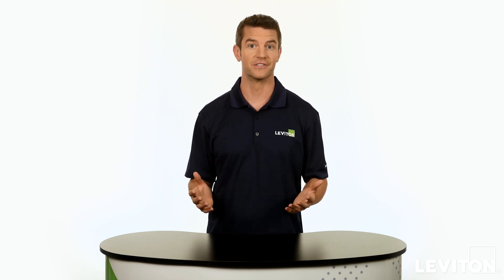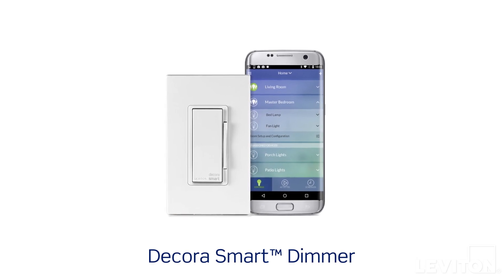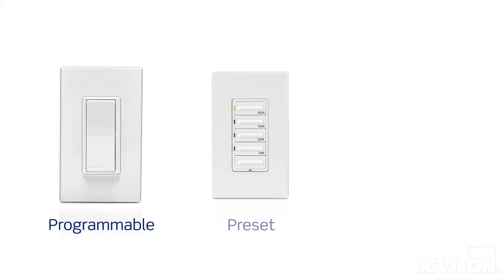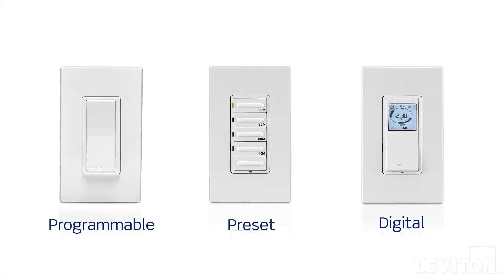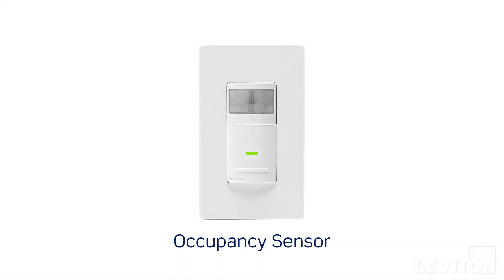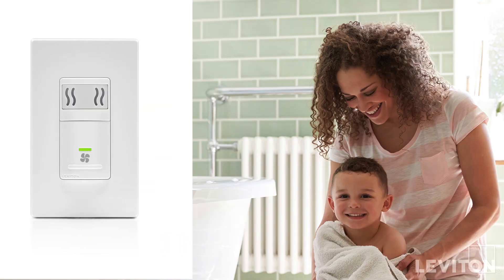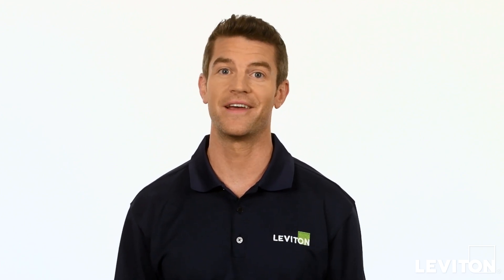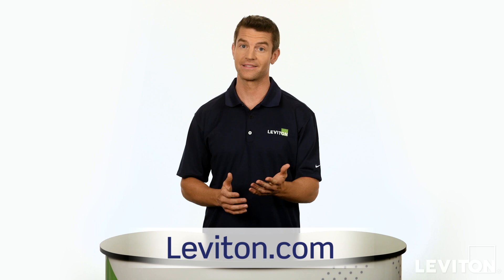Leviton Answer Series: All about Lighting Controls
Switches, Dimmers, Timers and more. Learn all about Leviton’s lighting controls portfolio.